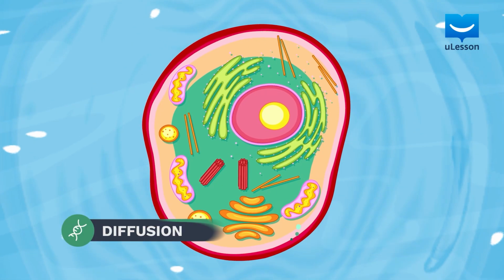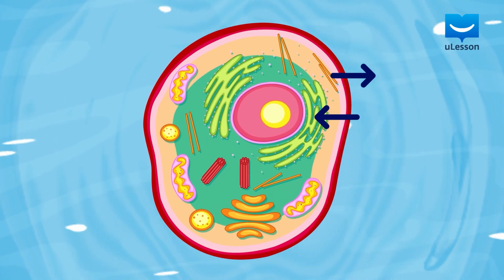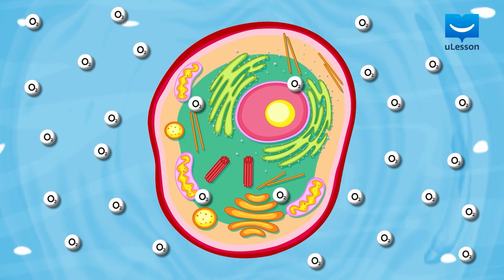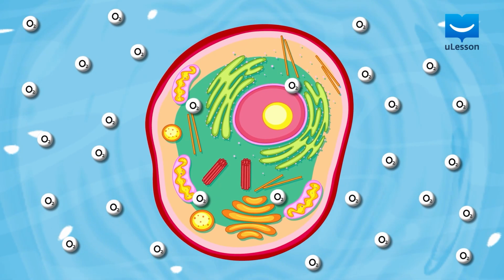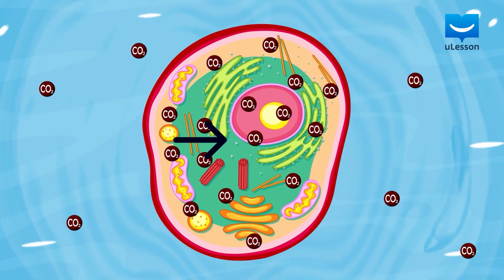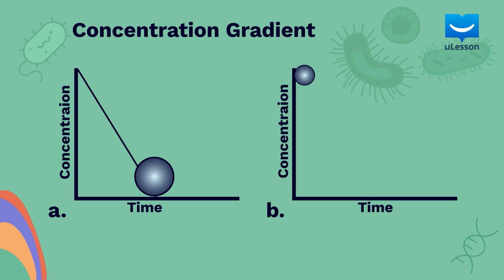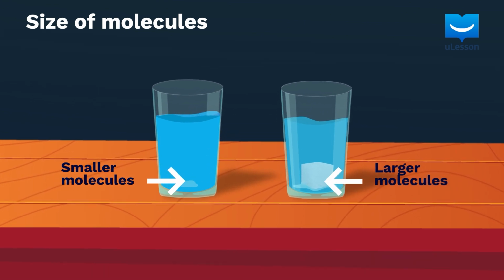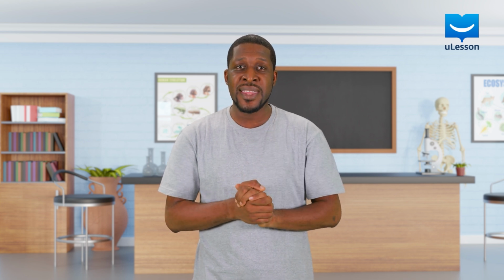Cell and its Environment Diffusion